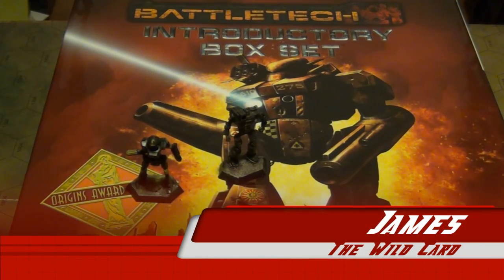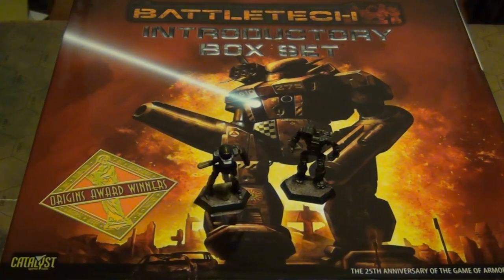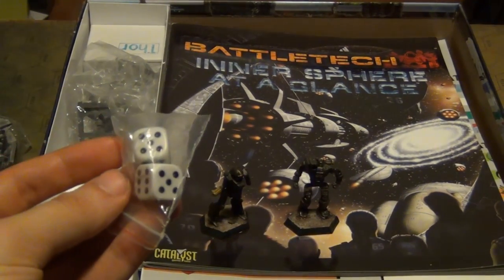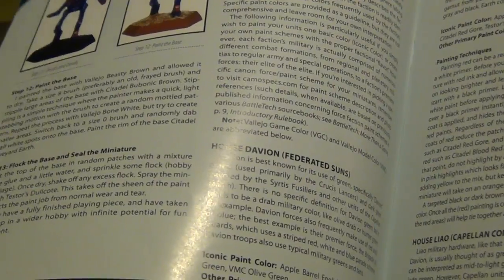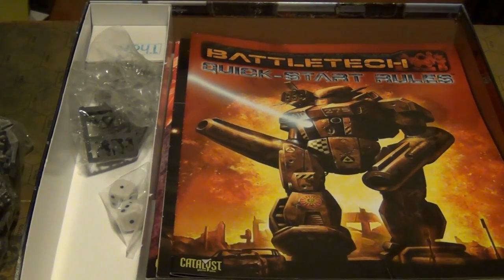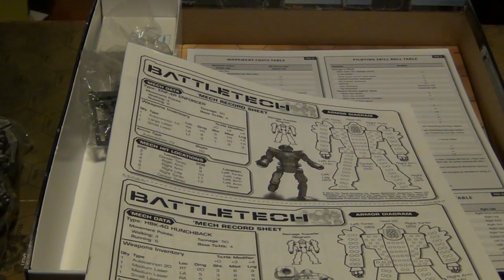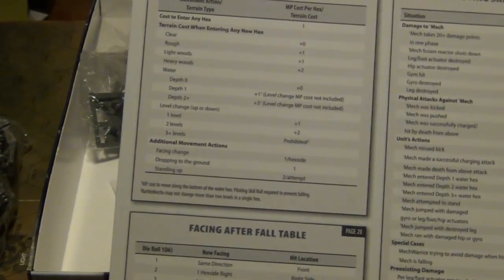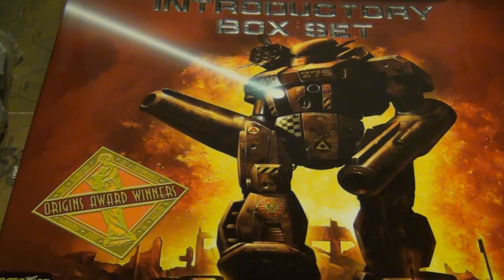Battletech Introductory Box Set: Unboxing!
Hey fearless gamers. The Wild Card here. In this video I am showing you the contents of the Battletech Introductory Box Set that I own. There is a lot of material in this box set and it includes EVERYTHING you would need to jump into this game. Take a look!